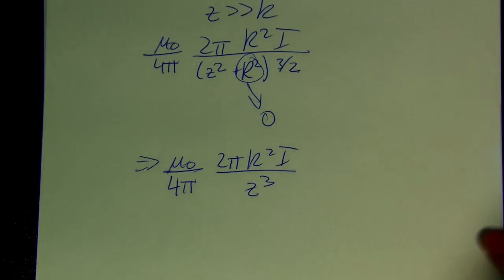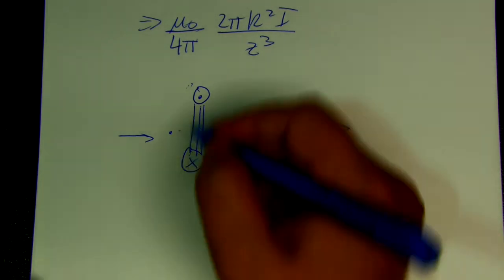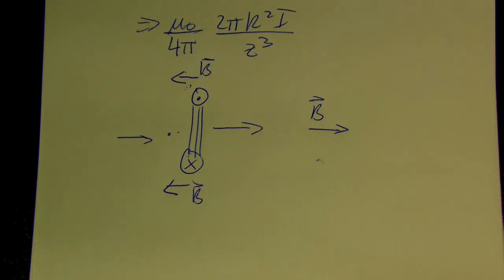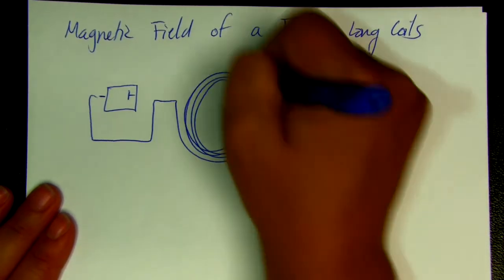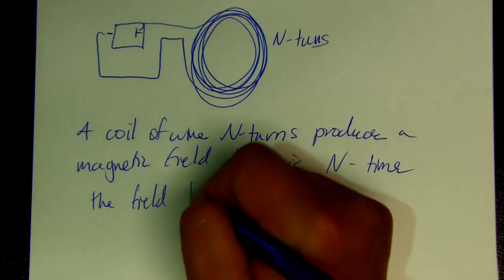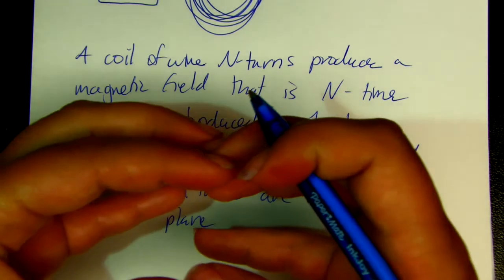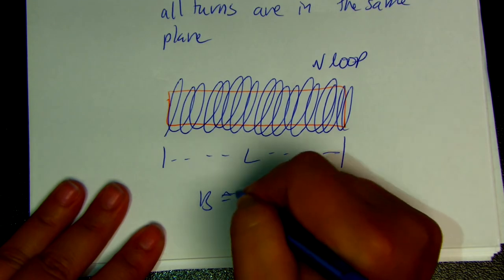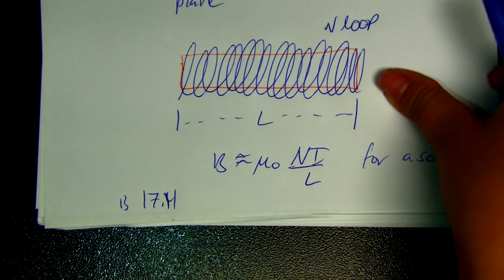NWC Physics 2: 17.8 (part 2)